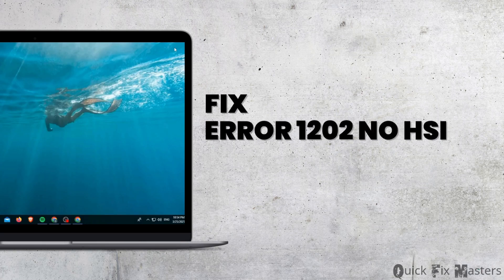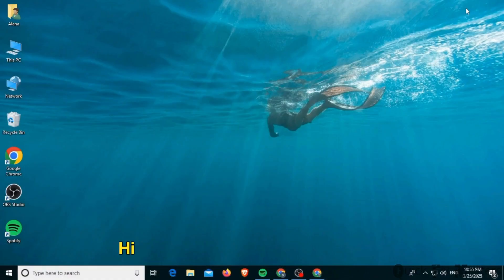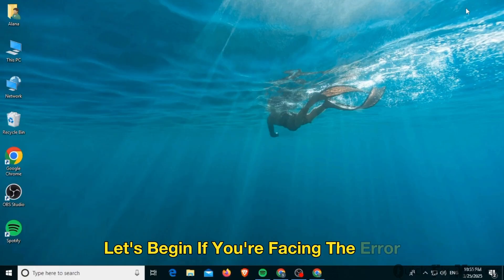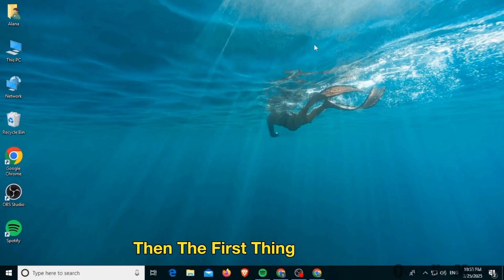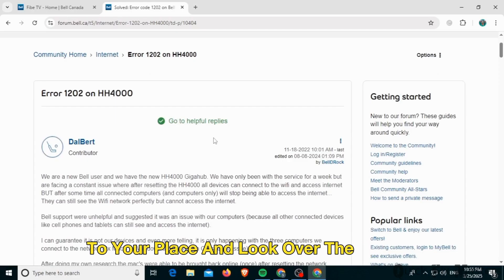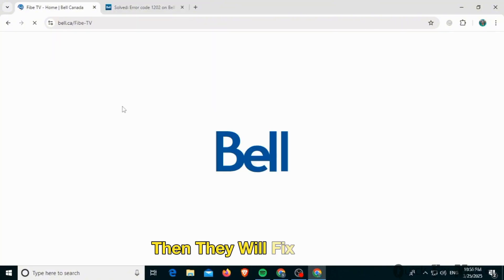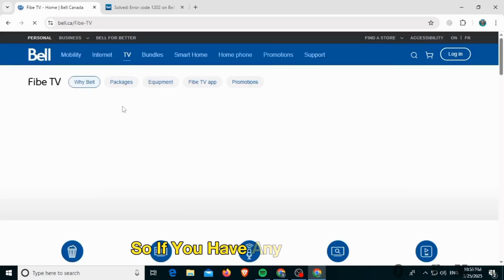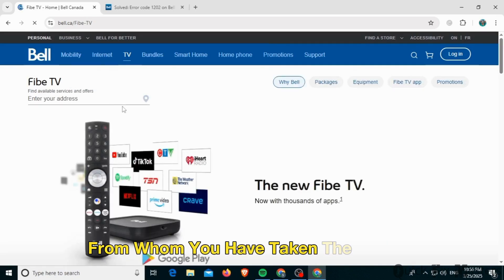How To Fix Error 1202 No HSI Configured On Bell (2025)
Wondering how to fix Error 1202 “No HSI Configured” on Bell in 2025? In this video, we walk you through the only working method to resolve Error 1202 on your Bell modem or router, step by step.

Whether you’re seeing interrupted internet service or setup failures, this guide covers everything you need to troubleshoot and eliminate the “No HSI Configured” error.

In this video, you’ll learn:

How to identify Error 1202 “No HSI Configured” on Bell devices
How to access your Bell modem/router configuration page
How to verify and update your HSI (High Speed Internet) settings
Tips for resetting network parameters and firmware
What to do if the error persists and how to contact Bell support

This method is straightforward, up-to-date for 2025, and uses official Bell tools and procedures—no unauthorized firmware and no guesswork required.